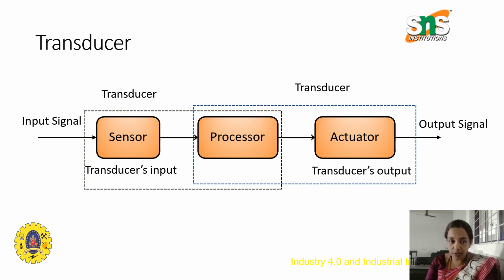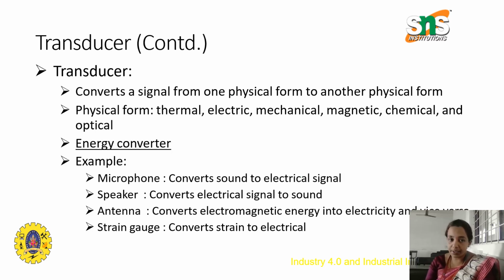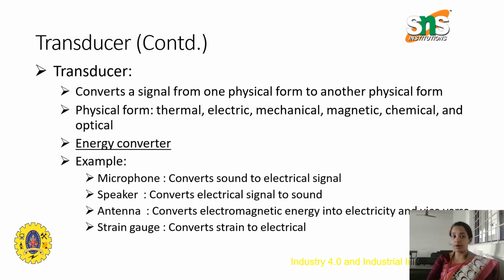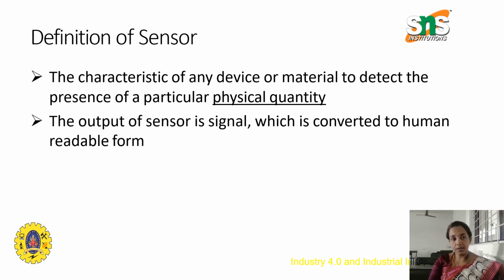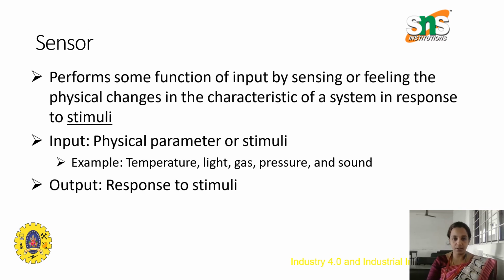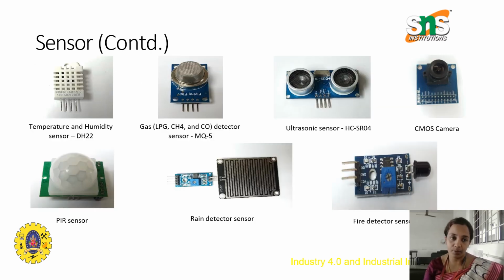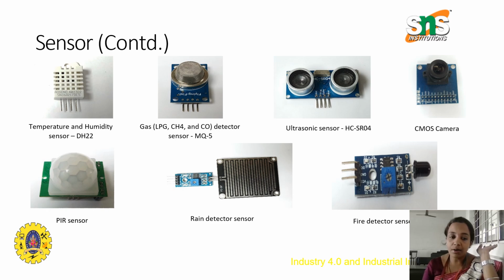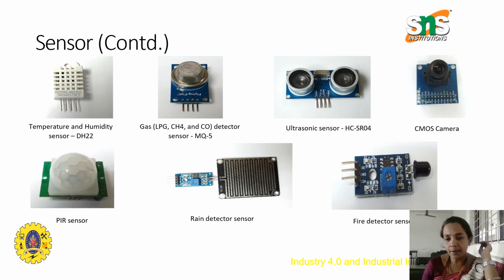Lecture Video 8 | Introduction to Sensing And Actuation | Ms.P.Radhika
Hi all,
Here is my video about introduction to Sensing And Actuation.
Sensing and actuation are integral parts of modern systems, enabling interaction with the physical world. Together, they form the core components of automated systems, robotics, IoT (Internet of Things), and various industrial applications.
Happy Learning.